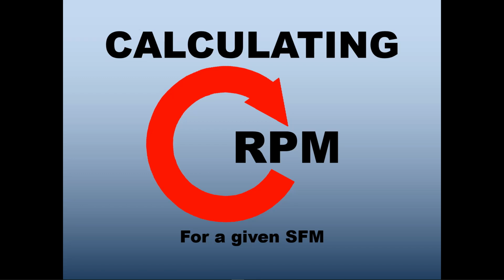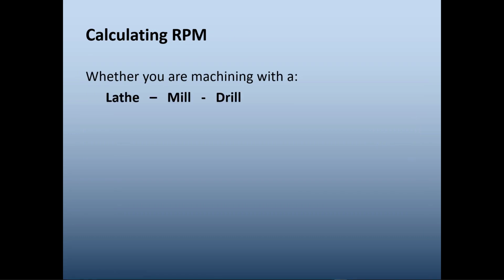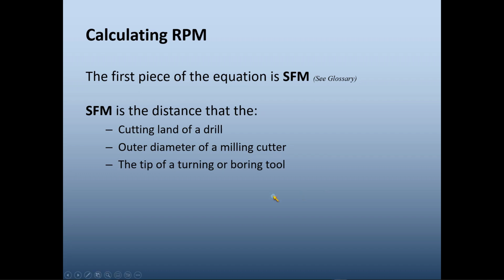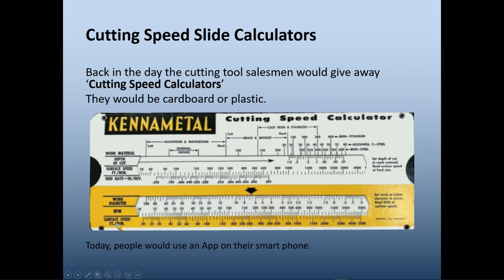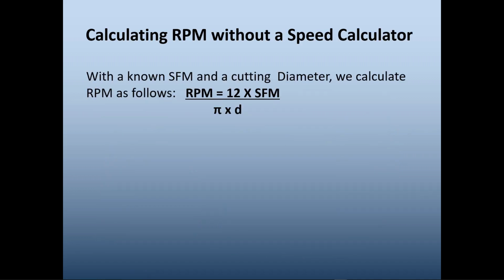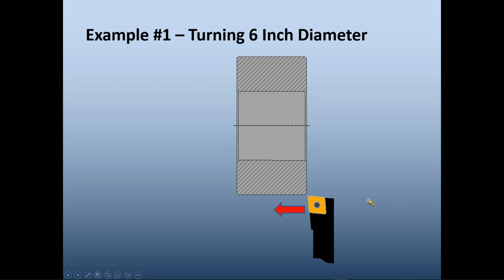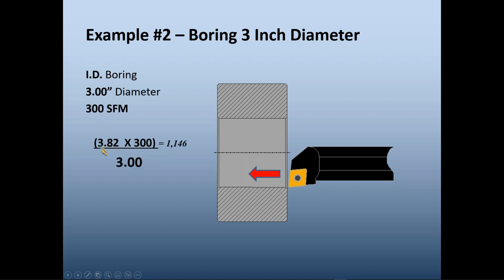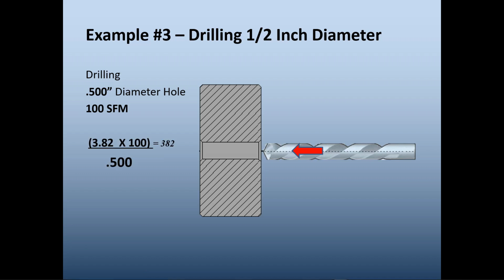Calculating Cutting RPM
Explaining the simple process of Calculating RPM for machining.